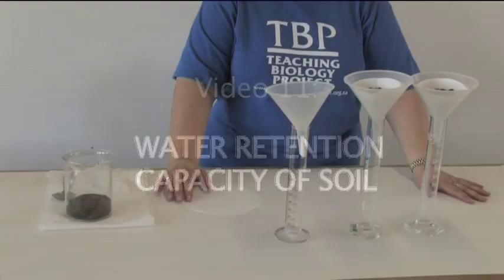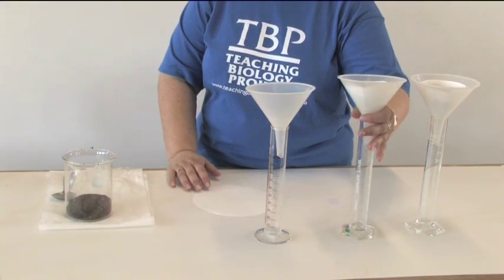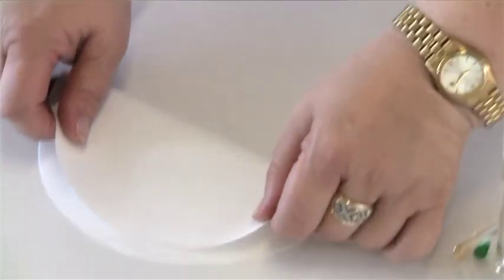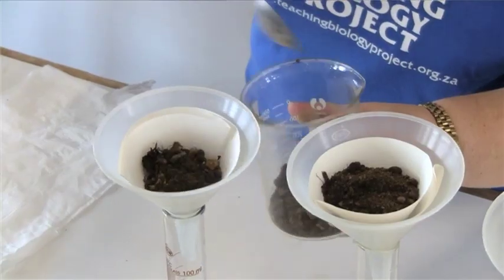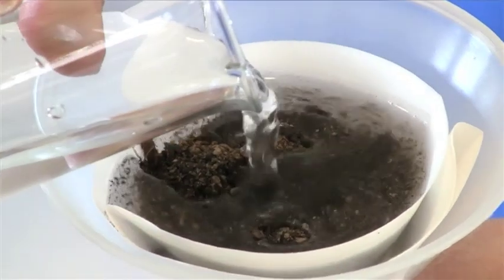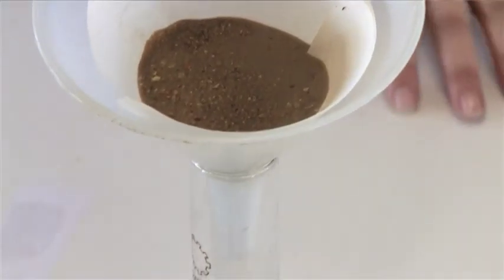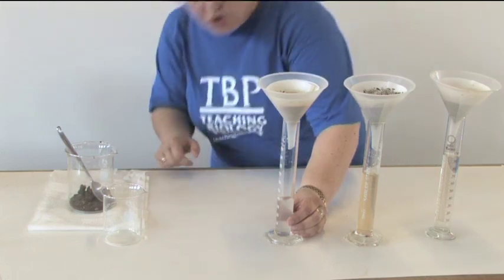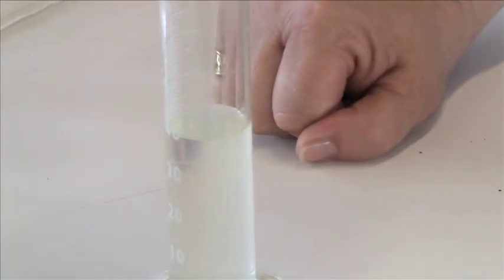Video 11 - WATER RETENTION OF SOIL.mov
A test to observe how much water different types of soils retain - sand, loam and clay.